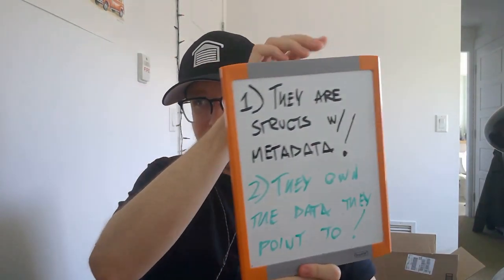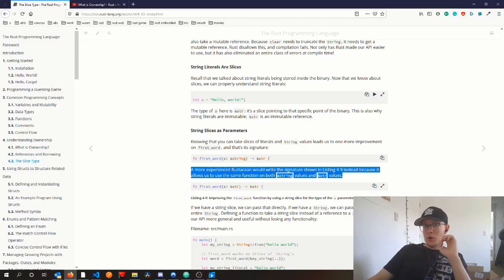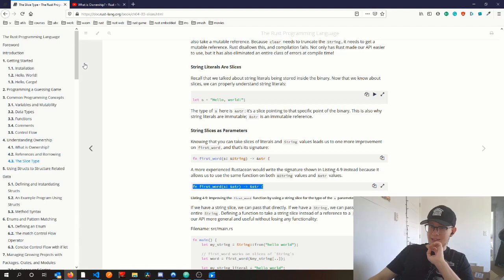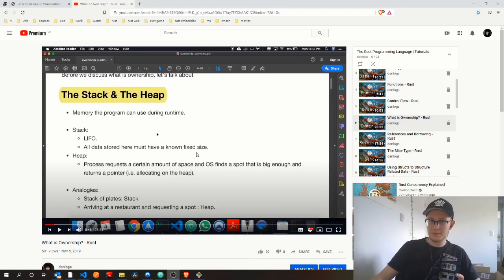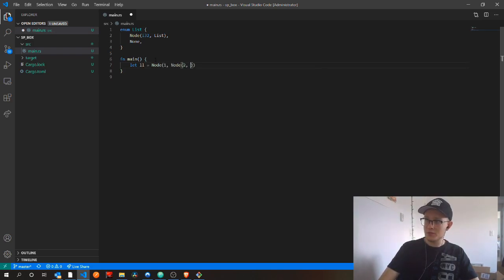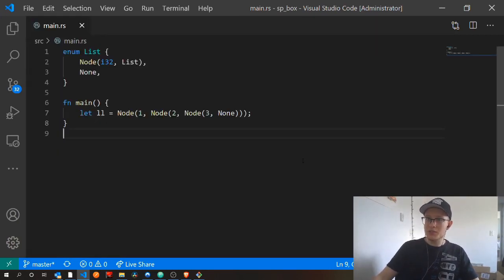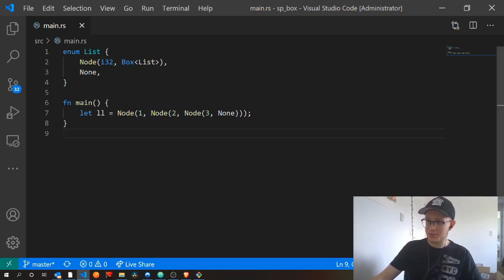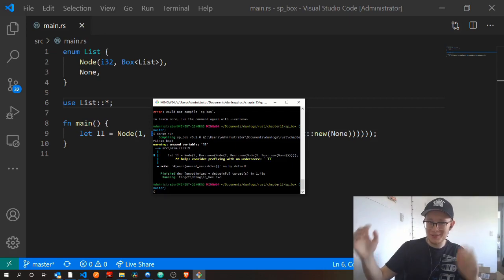Smart Pointers & Box - Rust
Chapter 15.1